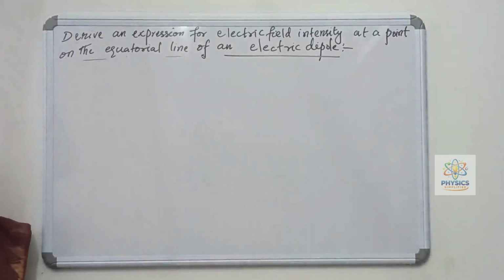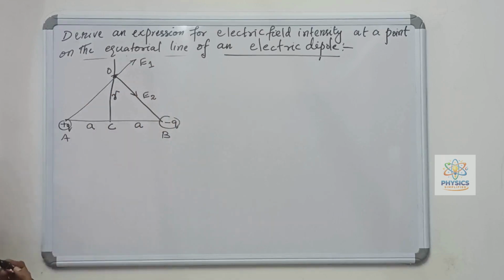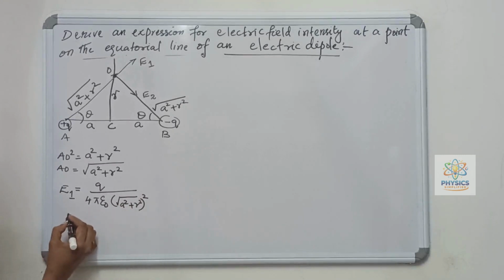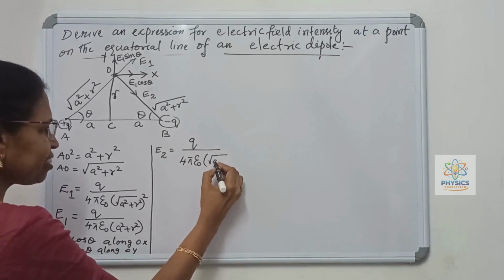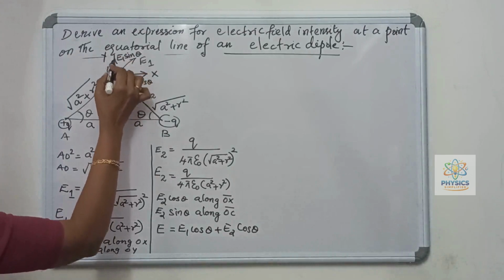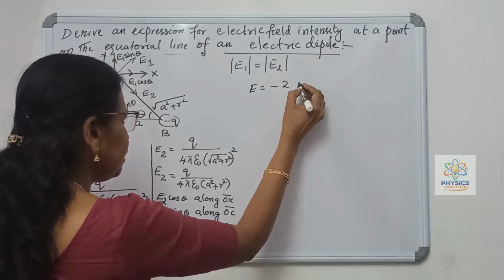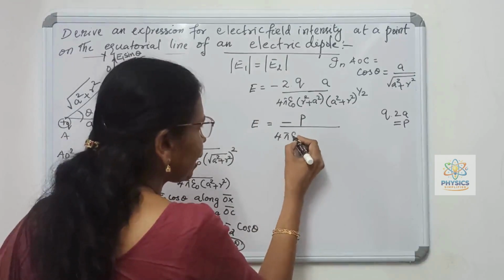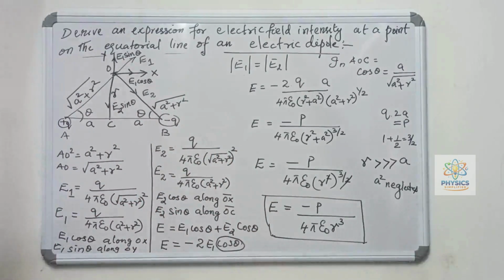📘 Electric Field on the Equatorial Line of a Dipole | Class 12 Physics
In this video, we derive the expression for the electric field intensity at a point on the equatorial line of an electric dipole in a simple and step-by-step manner.

🔹 Topics covered:

🔹Direction of electric field on equatorial line
🔹Vector addition of electric fields due to +q and –q
🔹Derivation of electric field on equatorial line
🔹Final formula with proper explanation
🔹Important exam points & common mistakes

📌 This topic is very important for Class 12 board exams, NEET, JEE, and other competitive exams.

👉 Watch till the end to understand the concept clearly and score full marks in numericals and derivations.